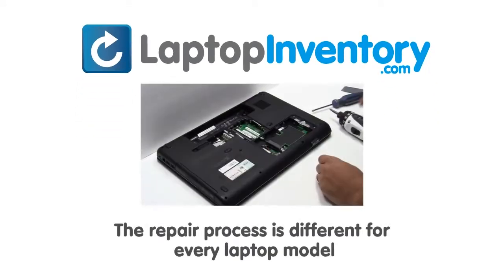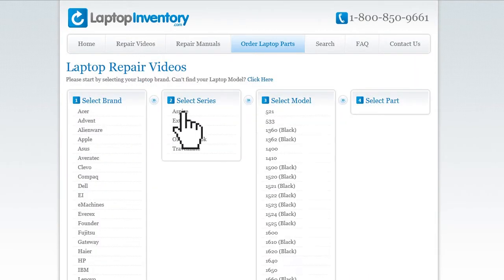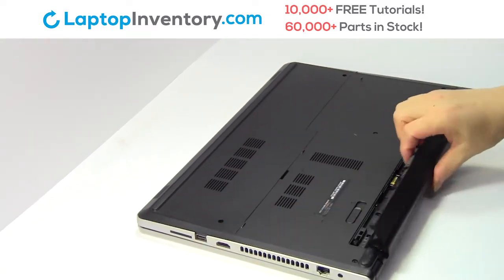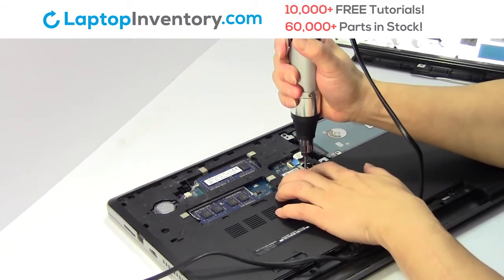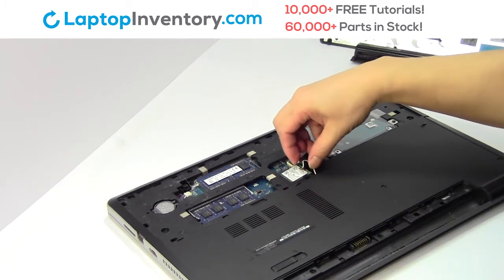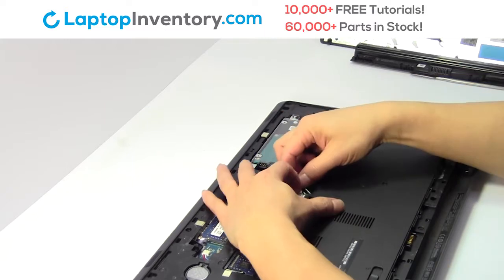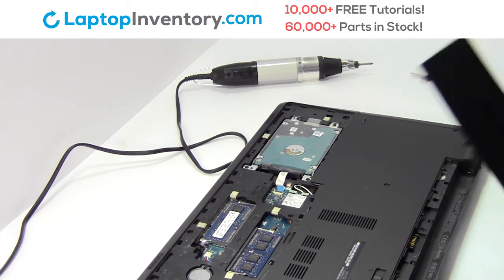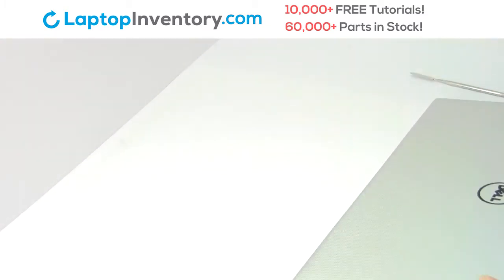Dell Inspiron 15-5000 WiFi Card Replacement Disassembly Take Apart 15-3000 15-7000 17-5000 Vostro 15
Dell Inspiron
15-5000
15 3542
15-3542
15-i5547
15-5547
15-3000
15 3000 Series
3543
15-3543
MP-13N73US-442US
MP-13N7
CN-0KPP2C-65890-3CK
PK1313G1A00
NSK-LR0SC
CN-0KPP2C
0KPP2C
NSK-LR0SC01
15R(5521)
15R(5537)
INS15MD-3628S
INS15MD-2628L
INS15MD-1728S
INS15MD-3628L
INS15MD-1328L
INS15MD-1328S
INS15MD-2628S
INS15MD-1528L
INS15MD-3828T
INS15MD-3728S
INS15MD-1528S
INS15MD-3728L
INS15MD-1828T
MP-13N73US-442
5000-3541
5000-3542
3542
3541
15 3000
490.00H07.0L01
SG-63510-XUA
SN8235
466-11QF-A00
490.00H07.0L0A
G7P48
0G7P48
MP-13N83USJ698
PK1313G3B00
102-13N83LHC01
13N8UA149E
13N8UA149E1BW9
13N8-CD
PK1313G4A31
SG-63500-XUA
SN7234
NSK-LR0BC
NSK-LR0BC 01
NSK-LR0BC01
NSK-LR0BC-01
CN-0G7P48
PK1313G1B00
490.00H07.0A01

15 3542
15-3541
3542
3541
15-3551
15-3558
3878
15-3878
MP-13N73US-442
MP-13N7
CN-0KPP2C
0KPP2C
43N-ESQ1-A00
3558
3551
15 3551
15 3558
V147225AS
V147225AS1
PK1313G2A00
490.00H07.0S01
153878
NSK-LR0SW 01
KPP2C
NSK-LR0SW
15-3567
3567
490.00H07.0L01
3588
15-3588
3580
15-3580
T79G

5547
5542
15-5548
5559
15-5559
5577
I5548-I781TGSW8S-1
I5548-833SLV
I5548
5548
15 5548
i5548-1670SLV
5543
5545
15-5543
15-5545
15-5547
5551
5555
5558
15-5542
15-5551
15-5555
15-5558
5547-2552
CN-0KPP2C-75525
CN-0KPP2C
CN0KPP2C
0KPP2C
MP-13N73US-442
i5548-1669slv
5557
15R-5557
15-5557
15-5577
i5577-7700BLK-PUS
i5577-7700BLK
i5577
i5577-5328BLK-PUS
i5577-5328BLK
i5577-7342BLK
15-5749
5576
15-5576
i7577

7559
15-7559
7557
17-7557

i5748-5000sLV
I57485000SLV
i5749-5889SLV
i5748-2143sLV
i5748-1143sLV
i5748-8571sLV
17-5748
5748
17 5748
17 5749
5749
17-5755
17-5758
17-5749
0KPP2C
KPP2C
17 5755
17 5758
5758
5755
15-7599
15 7599
P26E
17-5000 P26E

3550
15-3550
15-3570
15-3560
3570
3560

Vostro 15
3558
15-3558